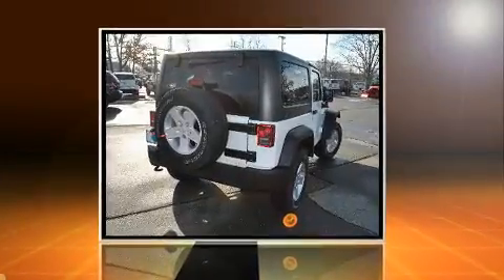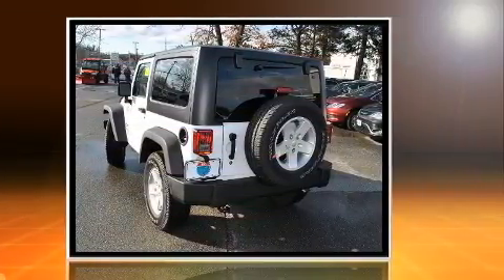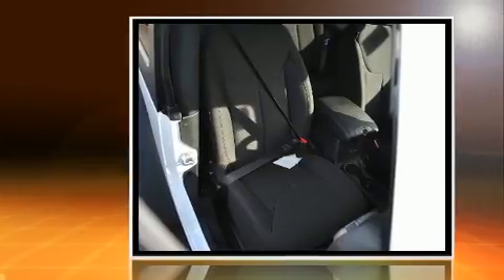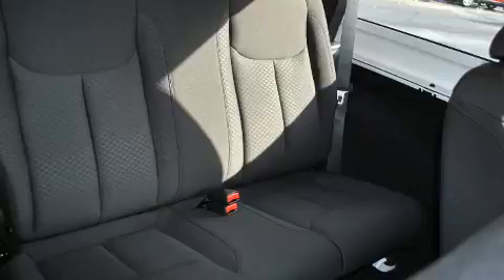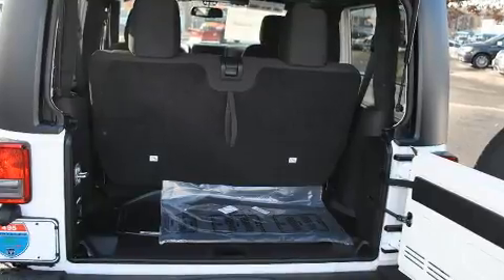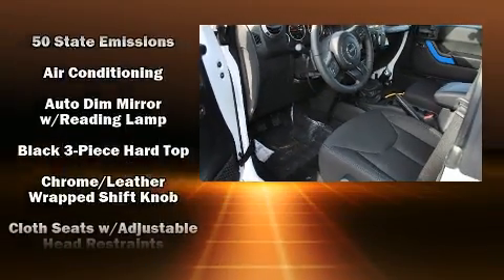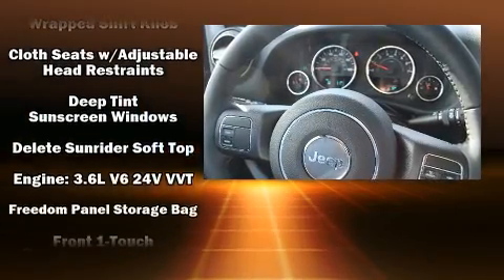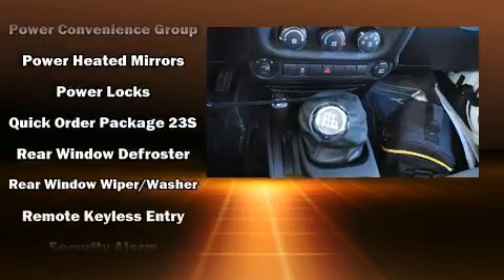2017 Jeep Wrangler Sport 4x4 in Lowell, MA 01852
495 Chrysler Jeep Dodge Ram SRT
732 Rogers St

Come test drive this 2017 Jeep Wrangler. This 2 door, 4 passenger convertible stands out among competitors in its class! It features a standard transmission, 4-wheel drive, and a refined 6 cylinder engine. A wealth of standard features means that you no longer have to sacrifice. Such as remote keyless entry, 1-touch window functionality, variably intermittent wipers, a leather steering wheel, front bucket seats, air conditioning, heated door mirrors, and power windows. Jeep also prioritized safety and security with features such as: dual front impact airbags with occupant sensing airbag, integrated roll-over protection, traction control, brake assist, a security system, and 4 wheel disc brakes with ABS. Various mechanical systems are monitored by electronic stability control, keeping you on your intended path. We pride ourselves in the quality that we offer on all of our vehicles. Stop by our dealership or give us a call for more information.